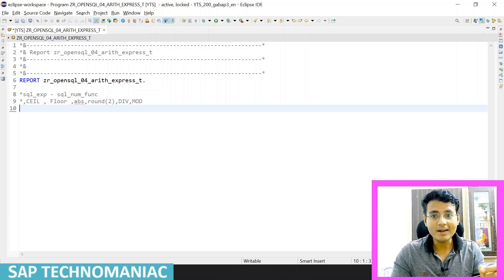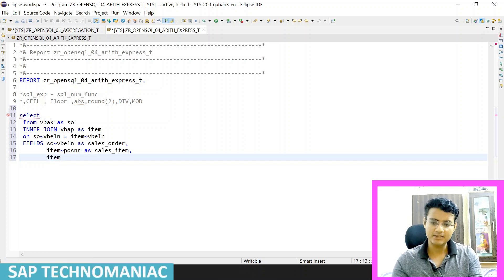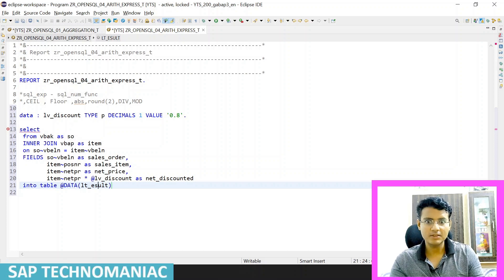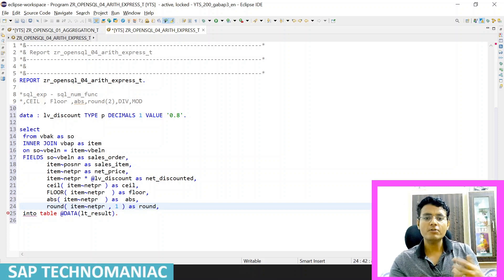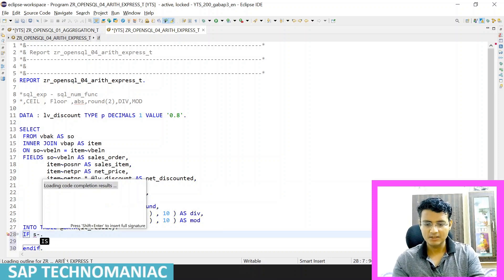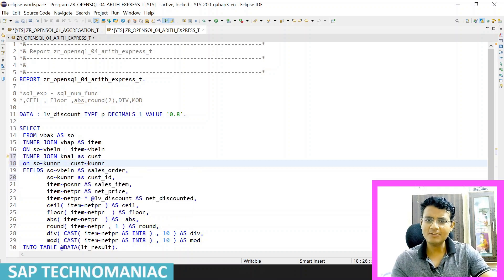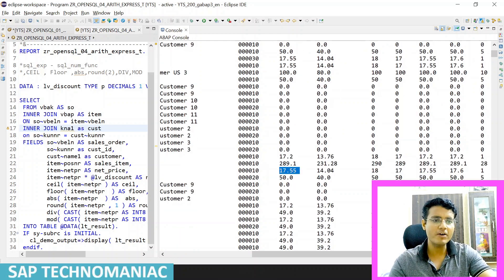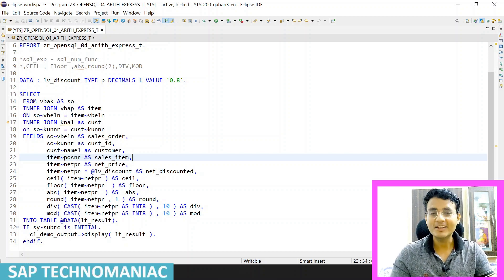Arithmetic expression in Select - Open SQL Enhancement ABAP on HANA - Part 3